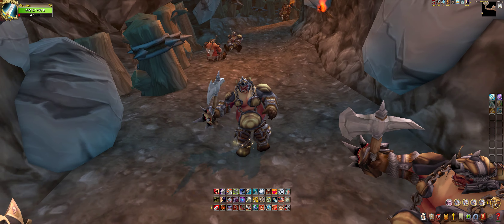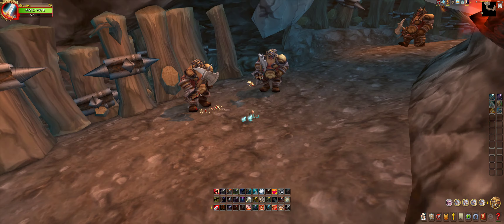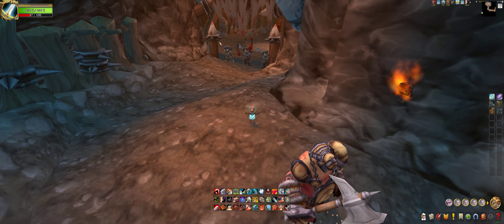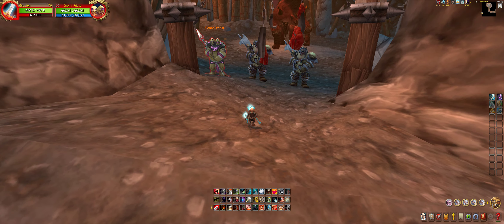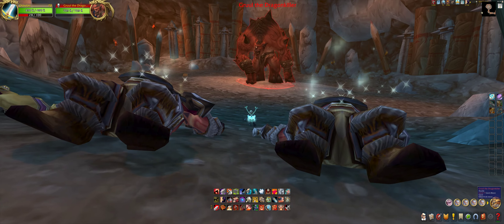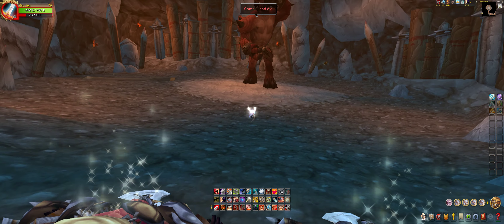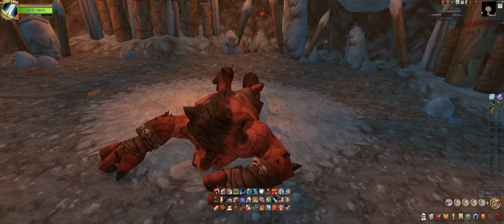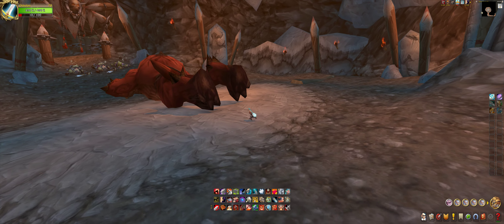World Of Warcraft/Grull's Lair [REMASTERED]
World Of Warcraft/Grull's Lair [NO DAMAGE]